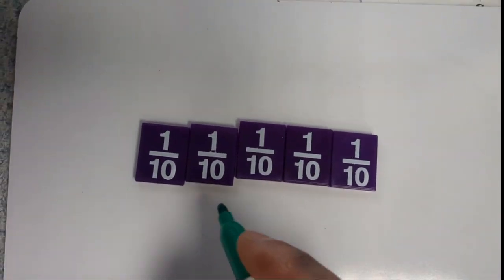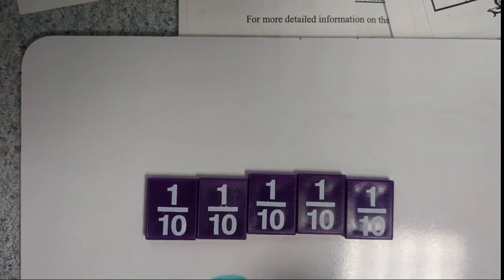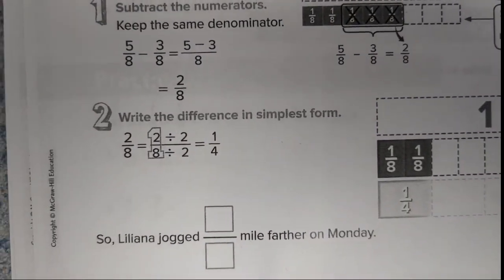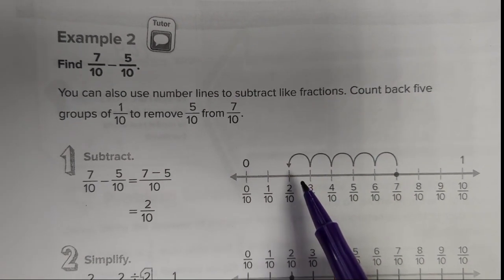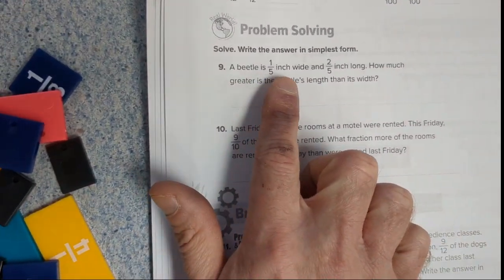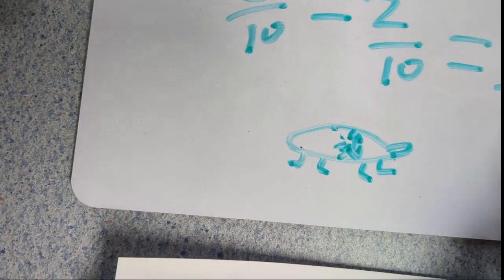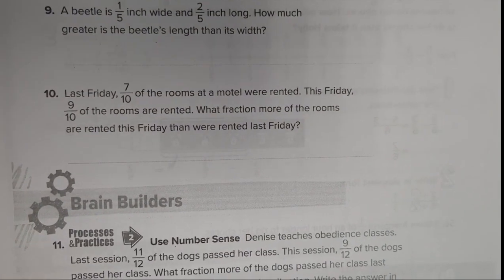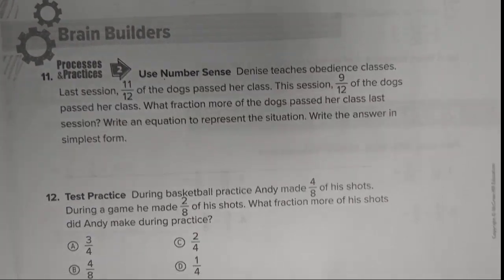904 subtracting like fractions